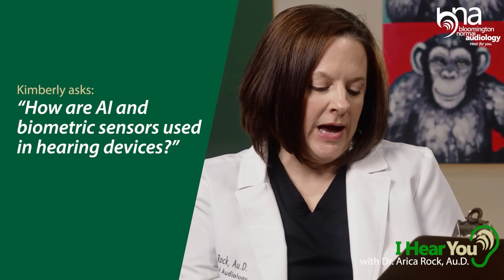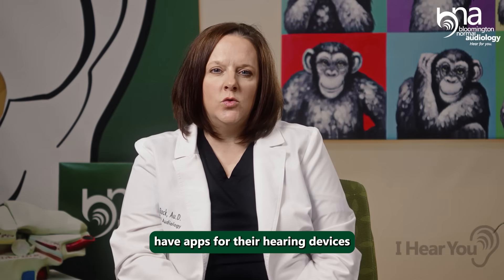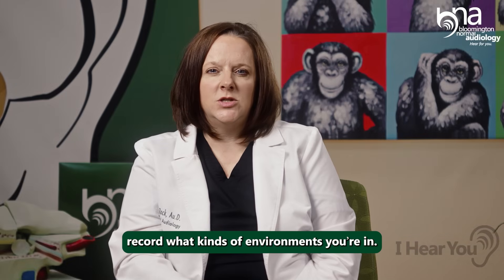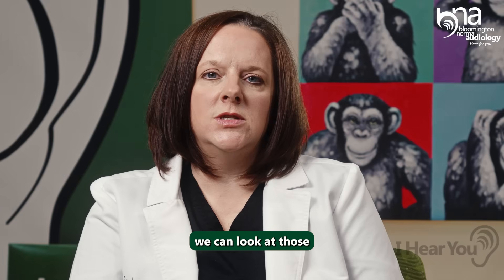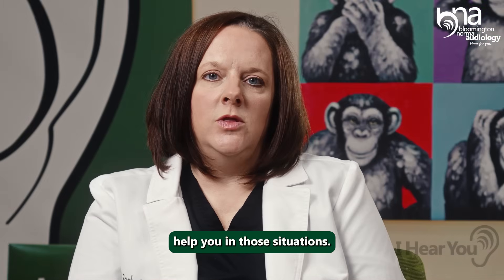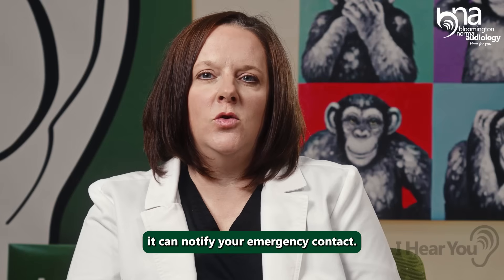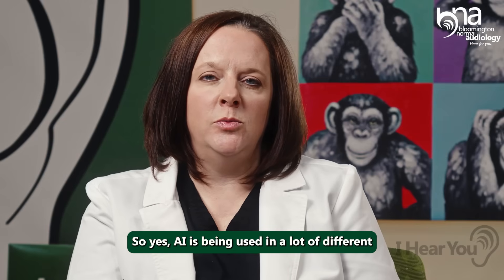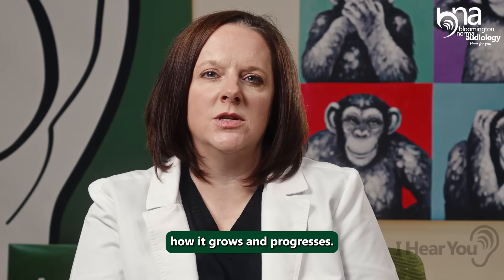Is AI Used in Hearing Aids? | I Hear You, Ep 102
From step tracking to fall detection, AI is making today’s hearing aids more responsive than ever.